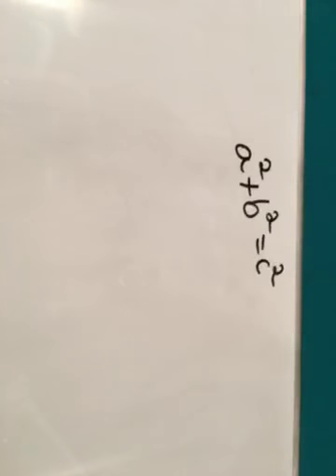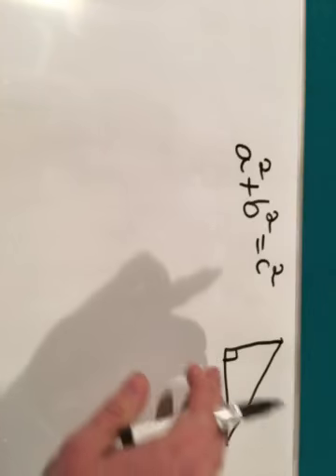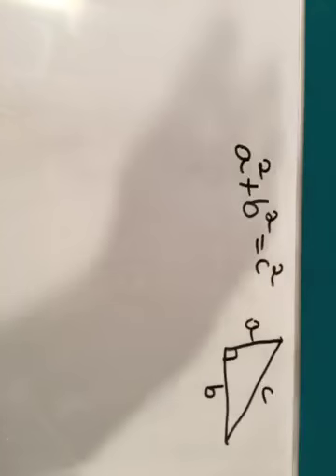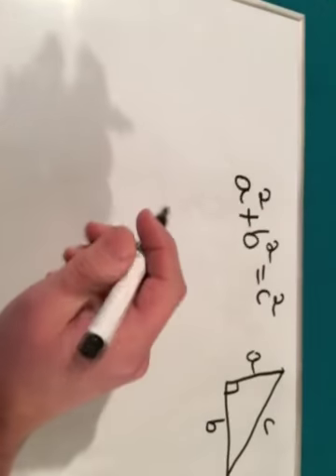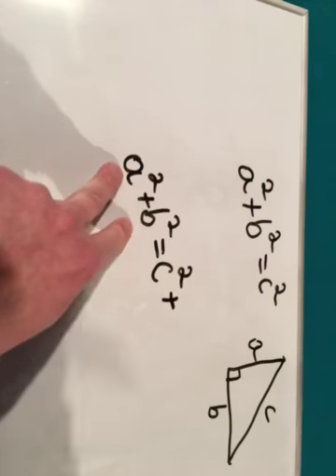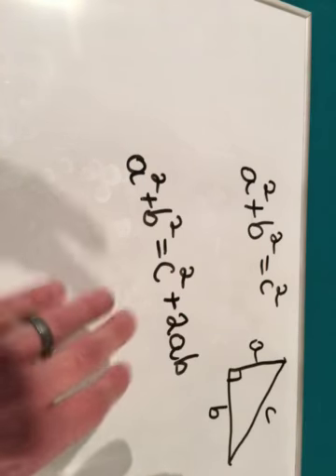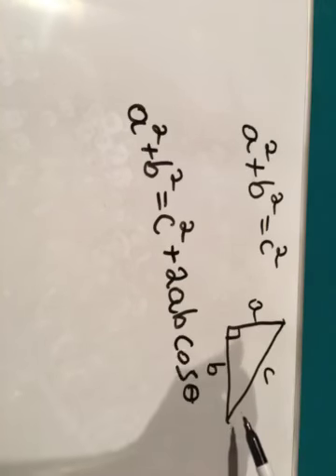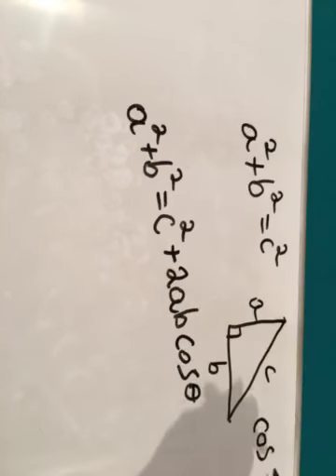The Pythagorean Theorem works for ANY Triangle!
Your teachers have lied to you.  The Pythagorean theorem   Works for any triangle in the world!